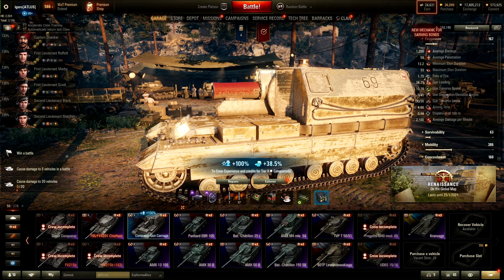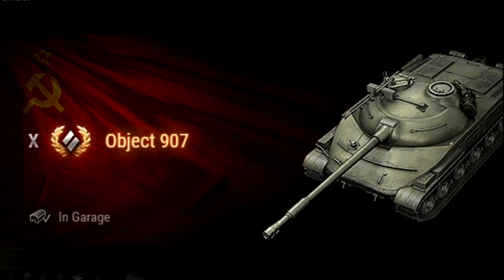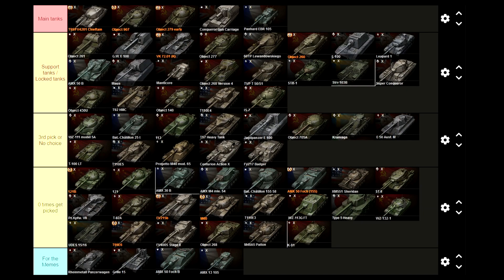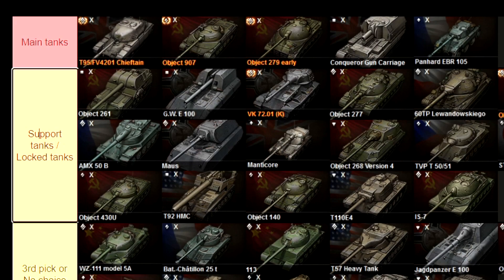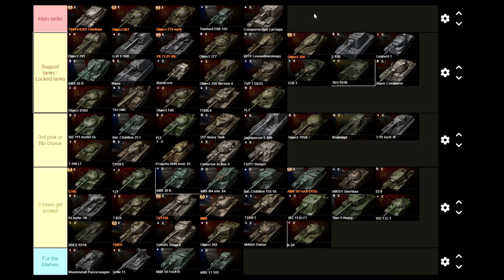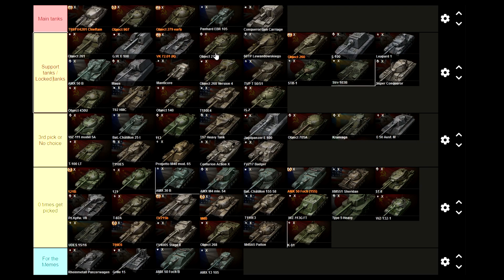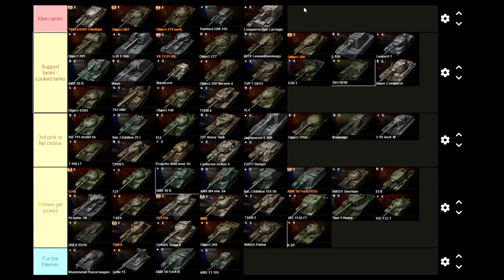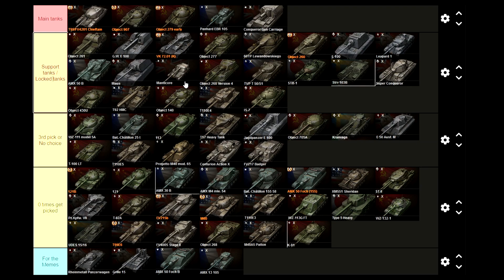Rating all Tier 10 Clan Wars tanks World of Tanks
A guide to all the tanks you WANT and MUST HAVE if you'd like to play Clan Wars/ Advances/ Skirmishes/ Competition modes. This tank guide will help you be more efficient collecting rewards and getting picked by callers.

*edit- I made a mistake on the E3, it should be on the secondary slot, used often on city maps. my bad only noticed it after it went live
*edit2- I also missed out on the CS-63 which is very popular now and should be on the second slot as well

00:00 intro
01:12 the New reward tanks and what to pick
03:34 Rating the top 5 competitive tanks you need
08:10 Rating the 2nd pick tanks

500 Gold
3 Days WOT Premium Plus
100k credits